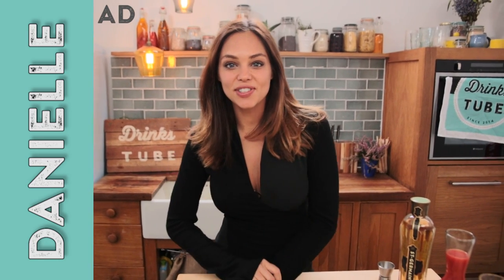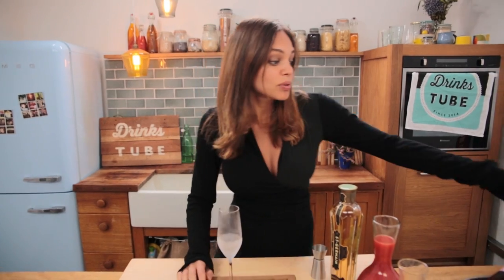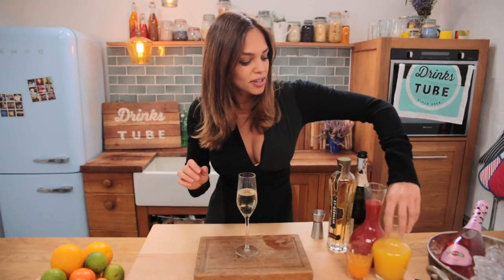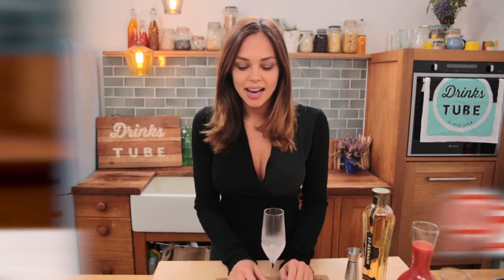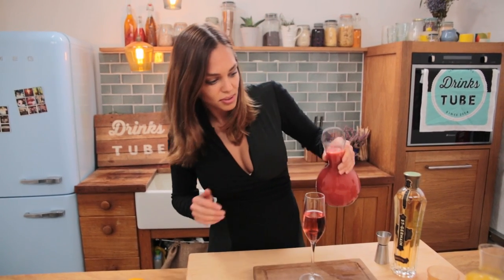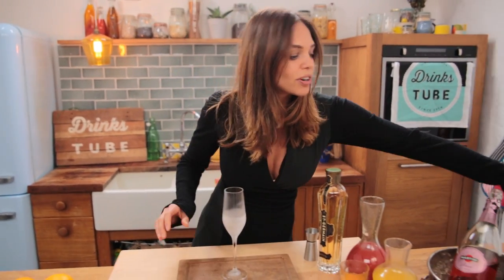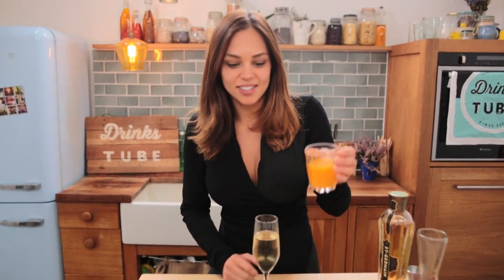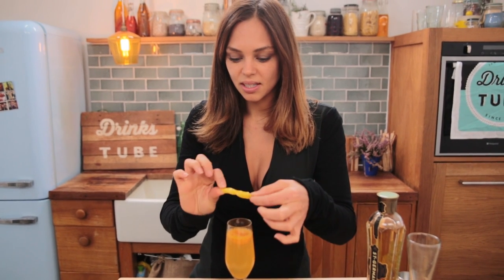Buck's Fizz / Mimosa Cocktail: 3 Ways! | Danielle Hayley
The Buck's Fizz and Mimosa are similar orange juice-based cocktails topped with sparkling wine - often consumed at brunch. Here Danielle will show you three delicious versions of these classic drinks made with Martini Prosecco - the original Buck's Fizz, Pink Buck's Fizz and Elderflower Buck's Fizz. Give them a go and let us know which one's your favourite! (This is a paid AD by Martini)

x